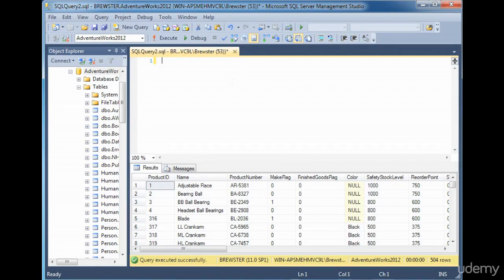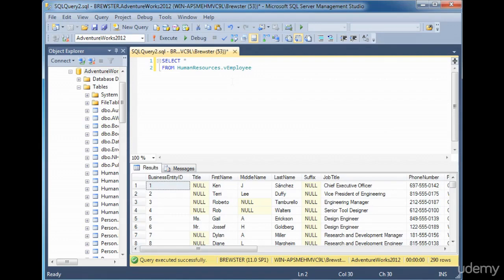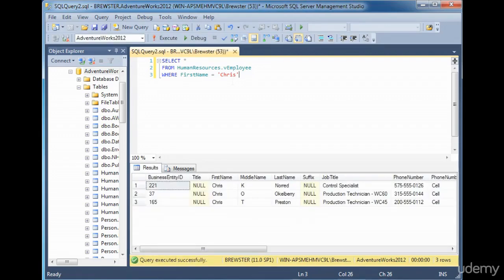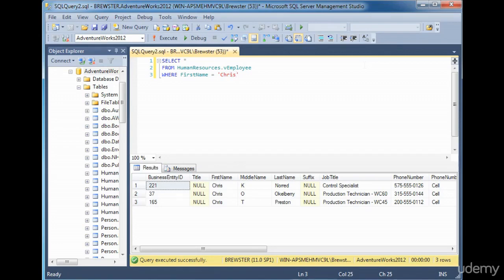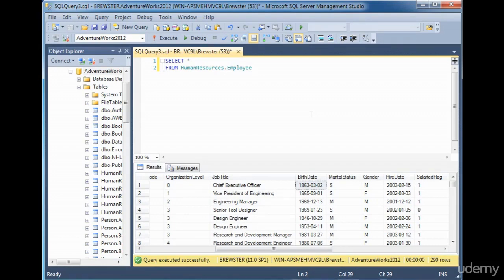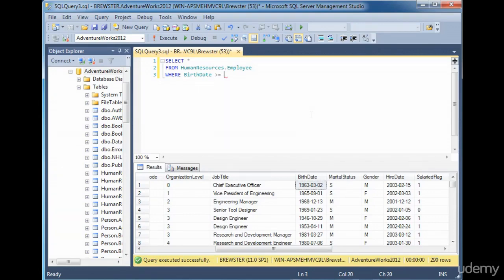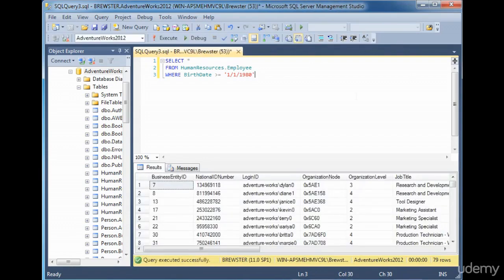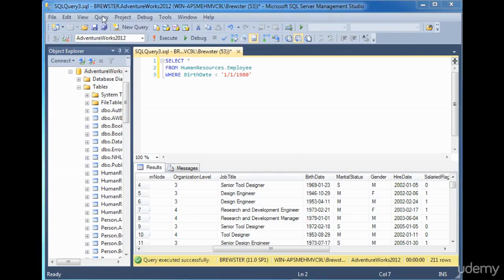2 Using the WHERE Clause Part 2